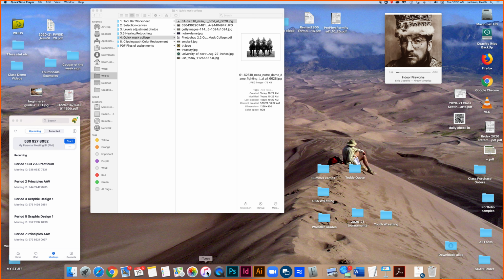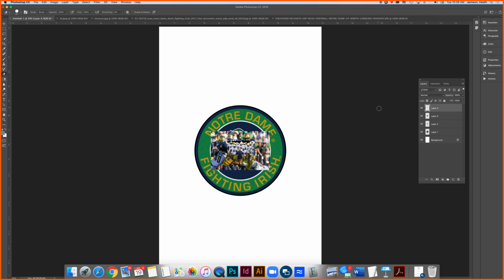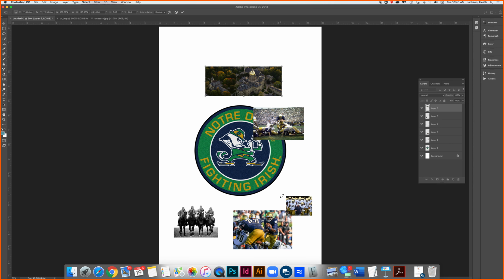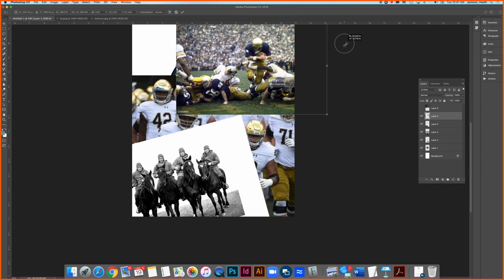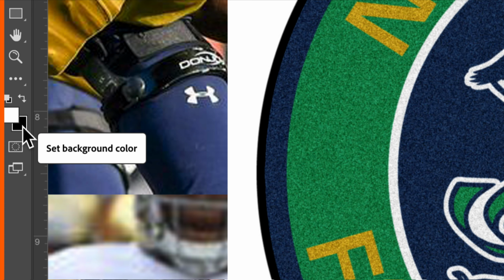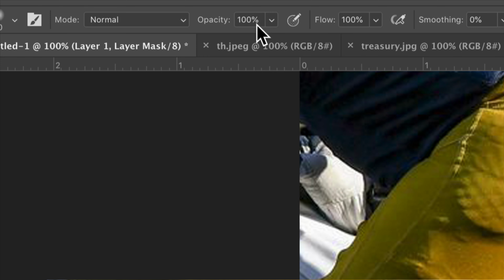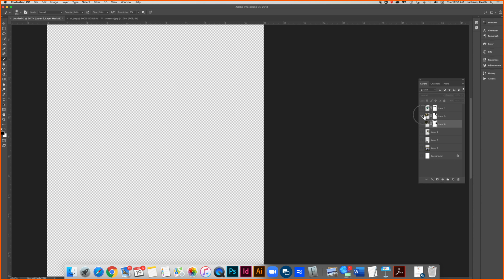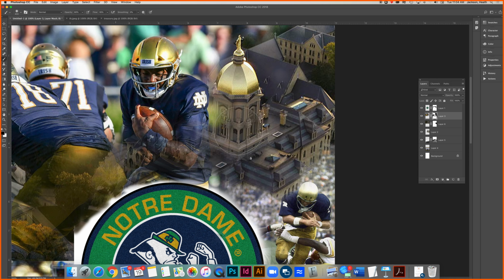Photoshop 2.2 Quick Mask Collage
this is an instructional video of how to create a Quick Mask Collage